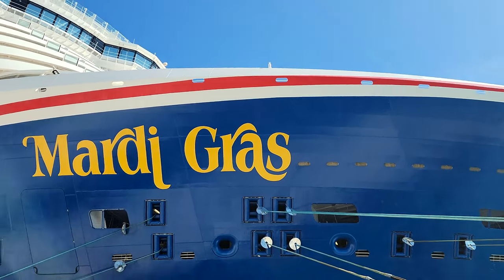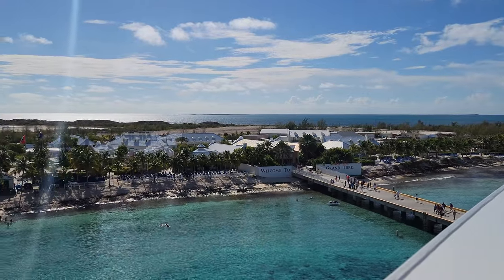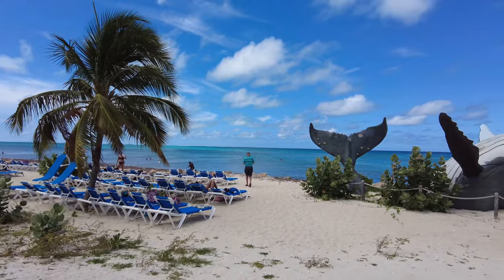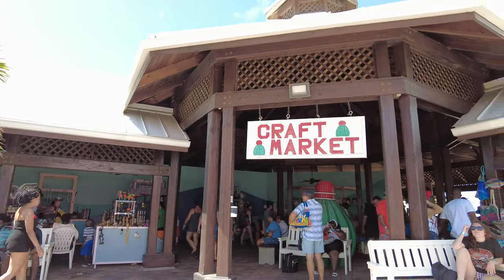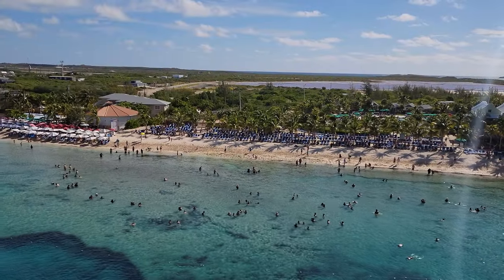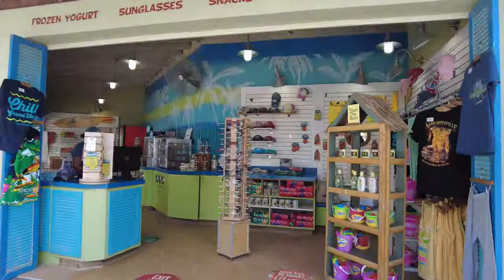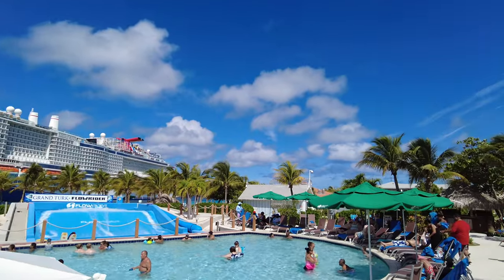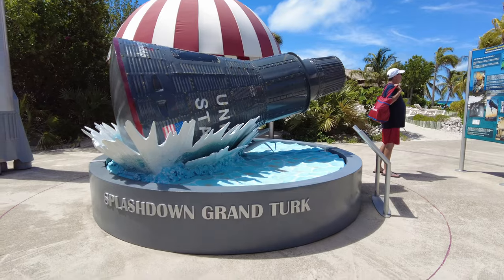Is the Grand Turk Cruise Port worth the visit? Full Guide 🇹🇨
The Grand Turk Cruise Port is a massive cruise centre and the only place to dock when visiting Grand Turk by cruise ship. We are at the Grand Turk Cruise Center which is a 50 million dollar cruise port which Carnival Cruise line opened in 2006. What do you need to bring? What is there to do? We are going to tell you everything you need to know to prepare for your day at Grand turk.

To ensure you have all the information to decide if you want to visit Grand turk and what to do while there our Grand Turk cruise port guide gives you all the information you need. We review arrival and departure, port atmosphere, what to do at grand turk cruise centre, dining, what is near the port and what to bring with you.

The Grand Turk Port has lots to see and do. There are 4 main areas, shopping, pool, north beach and south beach. We thoroughly go over each area and tell you what is included and costs extra. The most popular dining location is the Jimmy Buffetts Margaritaville and that is located in between the pool area and north beach. When taking a Grand Turk cruise you are definitely to want to plan to get off the ship and explore the port. All the excursions are booked through the cruise line, so you can do that before you arrive. Some of the most popular ones are snorkeling, flowrider, and party catamaran. Booking a Grand Turk excursion is a fun way to take your trip to the next level but there is lots to do at the port so you don't need one.

There are tons of tips and tricks to ensure you have a great day. The Carnival Grand Turk Cruise port has two beaches. Not many Caribbean ports have beaches right when you get off the ship. The North beach is busier but it does have more shade and less rocks. South beach is nice and quiet with lots of available seating. The Grand Turk cruise port beach where we spent most of our day and loved it. Remember to bring all your sun protection.

We hope that you liked our Caribbean Cruise Port video about the Grand Turk Cruise port.  What are other Grand Turk cruise ports things to do? Do you think the Carnival Grand Turk cruise port was a good additon to the Caribbean C? Do you have any other Grand Turk tips and tricks?

=-= Merchandise =-=
We have tons of Traveling Flamingo merchandise and cruise essentials.  Thank you for your support.

🦩 USB Wireless Battery pack

Happy Travels 🦩